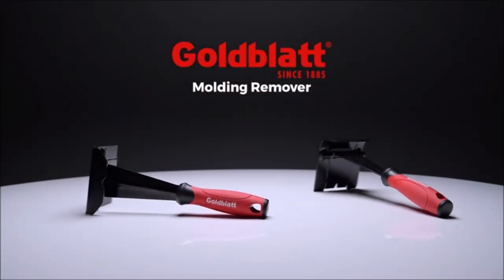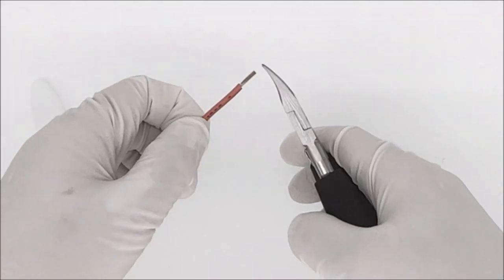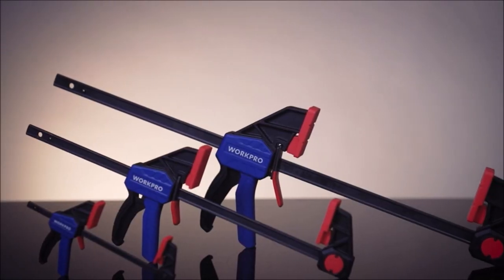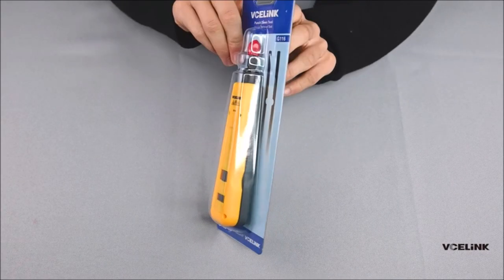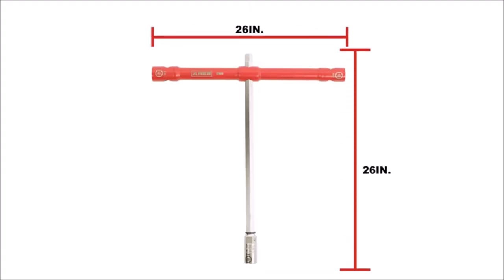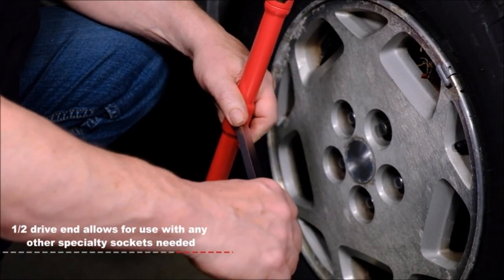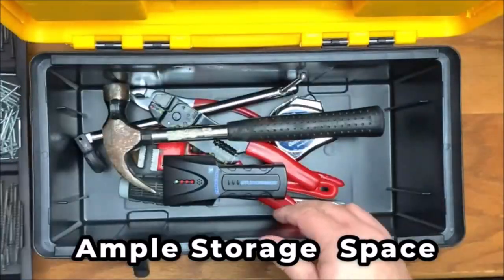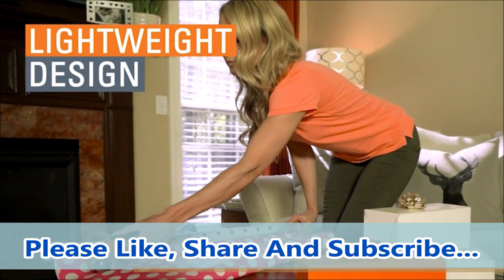10 NEW COOL AMAZING TOOLS THAT ARE AT ANOTHER LEVEL AVAILABLE ON AMAZON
10 NEW COOL AMAZING TOOLS THAT ARE AT ANOTHER LEVEL AVAILABLE ON AMAZON...

1. Saker Silicone Caulking Tools-3 in 1 Sealant Finishing Tool Grout Remove Scraper (Stainless Steelhead),Caulk Remover Glass Glue Angle Scraper for Bathroom,Kitchen,Floor,Window,Sink Joint,Frames Seal

2. Goldblatt Trim Puller, Removal Multi-Tool for Commercial Work, Baseboard, Molding, Siding and Flooring Removal, Remodeling

3. Ingrown Toenail Tool Kit 9 Pcs, Toe Nail Clippers for Adult and Seniors, Large Toenail Clipper for Ingrown Toenail Treatment/Thick Nails

4. Car Windshield Cleaning Window Cleaner Brush Tool with Handle Auto Glass Cleaner Kit Interior Exterior Microfiber Cloth Pad Head

5. WORKPRO Mini Bar Clamps for Woodworking, 6"(2) and 4-1/2"(2), 4-Piece One-Handed Clamp/Spreader, Light-Duty Quick-Change F Clamp with 150lbs Load Limit

6. VCELINK Punch Down Impact Tool with 110 and 66 Blades, Network Wire Punch Down Impact Tool Kit, Keystone Impact Terminal Insertion Tools, Network Cable CAT6/CAT5/CAT3 Stripper

7. ARES 57000 – 26-Inch Universal Multi-Position Lug Wrench Set - 17mm, 19mm, and 21mm Socket Ends – Unique ½-Inch Drive Socket Adapter End – Compact Design with Storage Pouch

8. Knee Pads For Men Work Heavy Duty Pad Design For Construction Tiling Gardening Flooring install Extra Gel and Cushion Support Long Kneeling Anti-Slip Stretchable Thigh Straps Bonus:Safety Glasses & Gloves

9. Anyyion 16.5-Inch Toolbox with Removable Tray with Stainless Steel Dual Lock Secured ,Truly Strong and Durable

10. WORX WX081L 4V ZipSnip Cordless Electric Scissors